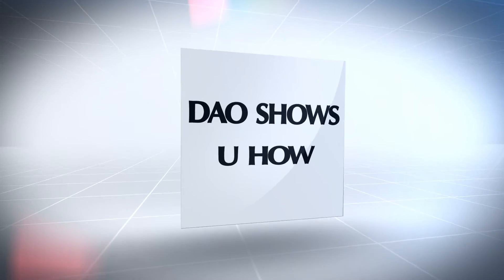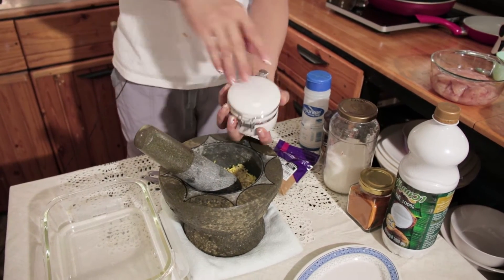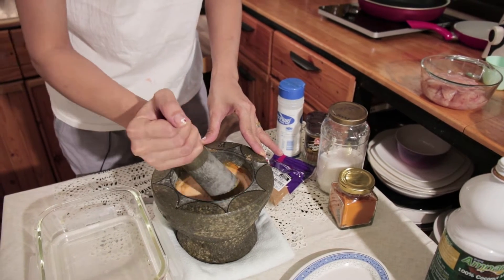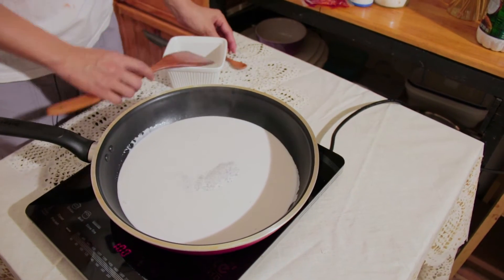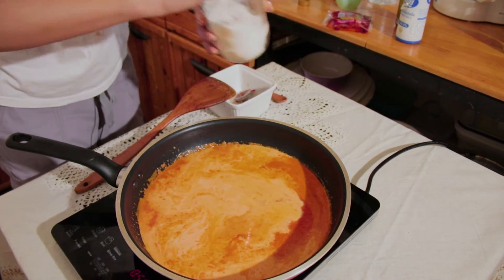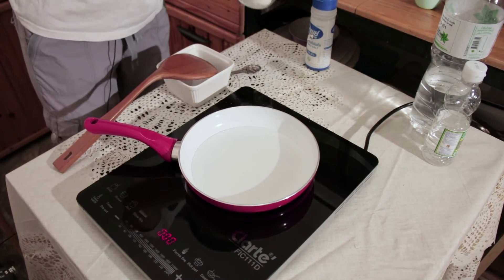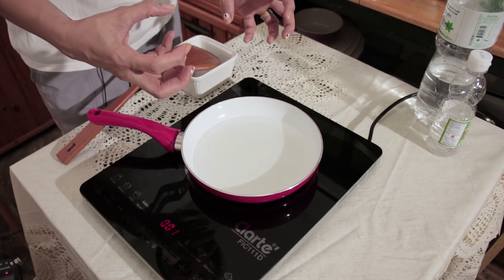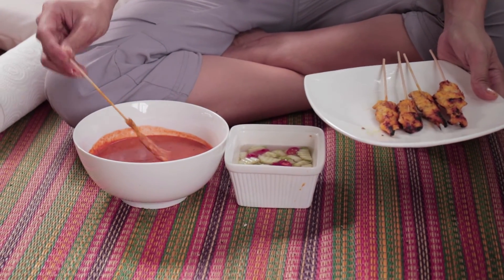How to Make Chicken Satay Popular Thai Street Food.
Hello. in this video I'll show you how to make one of the most popular Thai street foods. Chicken Satay. Enjoy!

Chicken Satay Ingredients:

Marinade:
1 tsp chopped galango
1 tbsp chopped lemon grass
1/2 tsp whole white pepper
1 tsp salt
2 tsp ground corriander seed
2 tsp sugar
1 tsp tumeric powder
1/2 cup coconut milk
500g 1" by 3" cut chicken strips

Peanut Sauce:
1 cup coconut milk
1/2 cup ground 'n cooked nuts
2 tbsp red curry paste
another cup coconut milk
3 tbsp sugar
3 tbsp tamarind paste/sauce
1 tsp salt

ajat/Thai Relish
1/2 cup vinegar
1/2 cup water
2 tbsp sugar
1 tsp salt
after cool down add
chopped cucumber and chili.